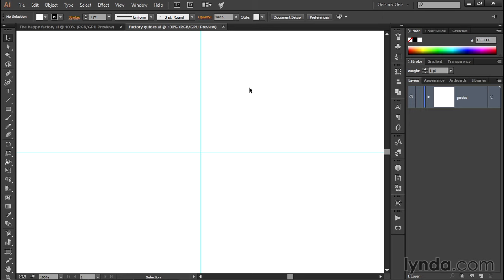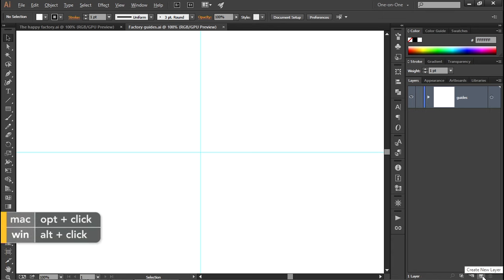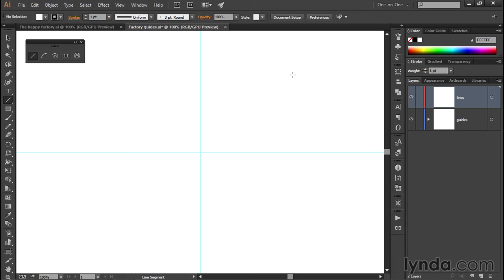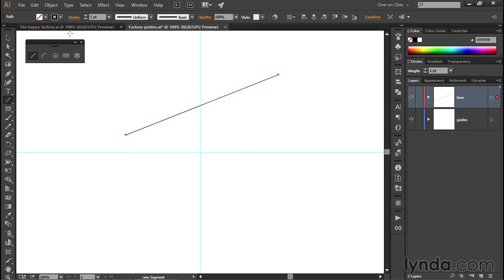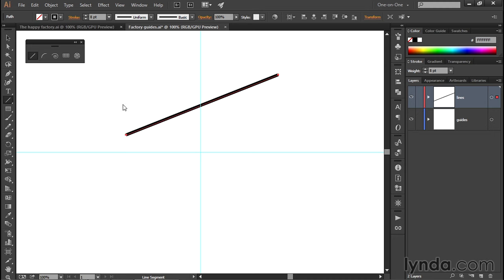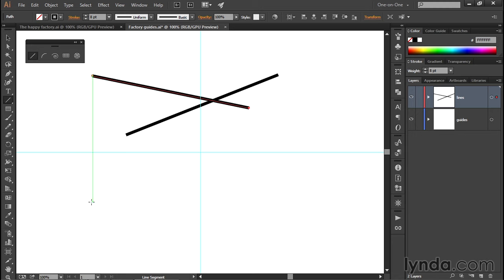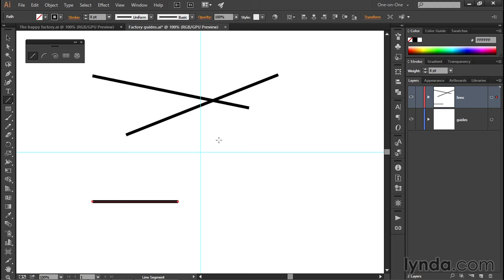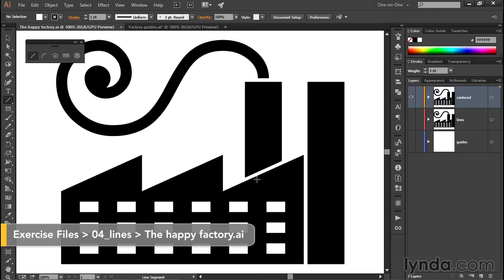05 03 Using the Line Segment tool